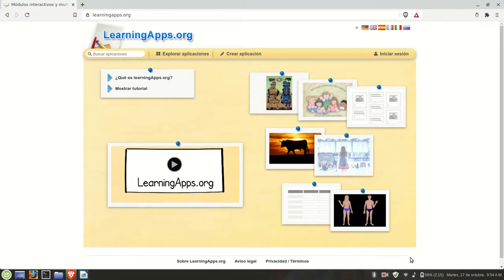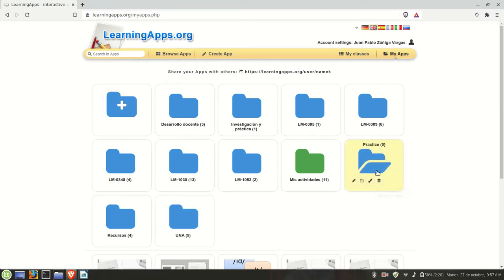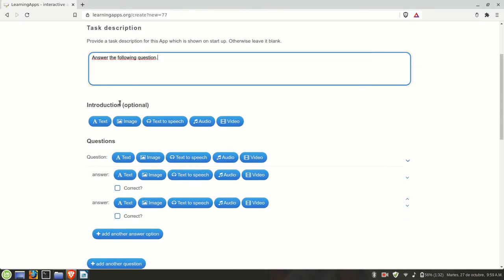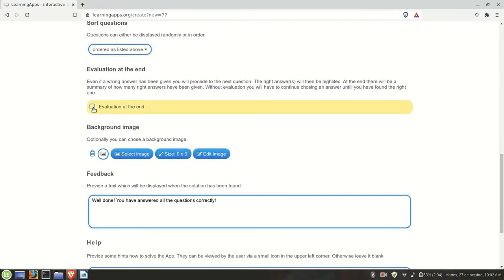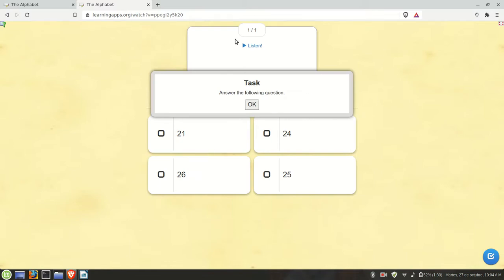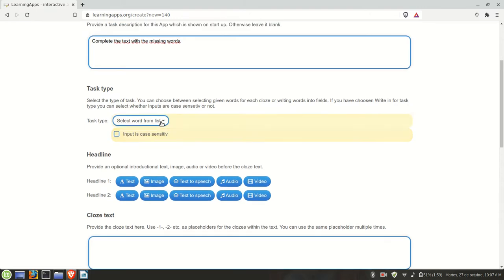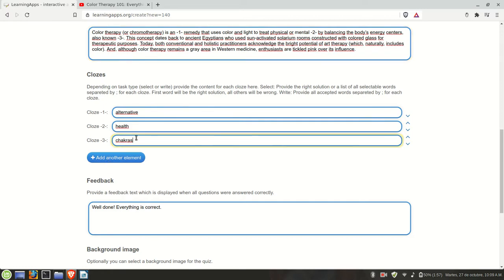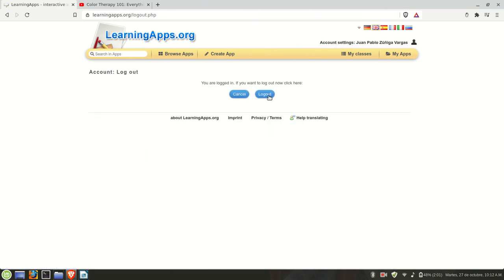Tutorial Learning Apps Part I